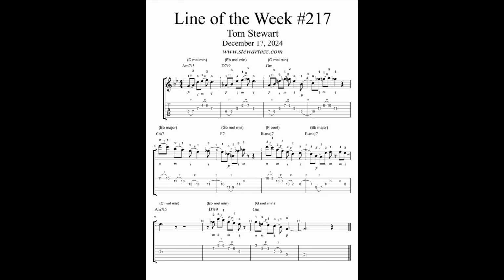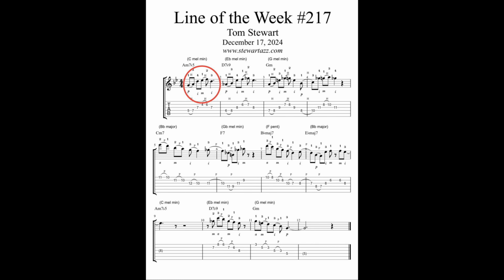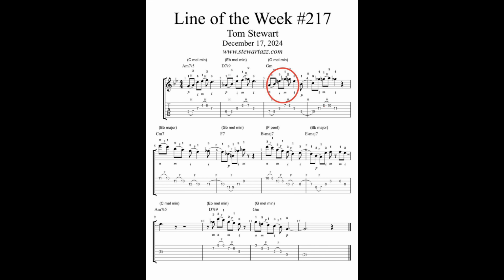Line of the Week #217 - Motif Development Using Melodic Rhythms